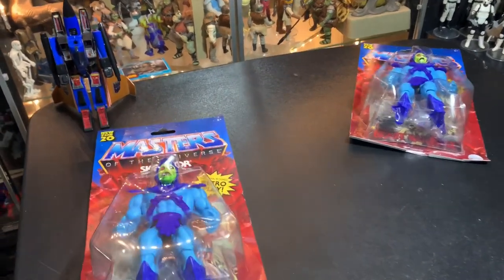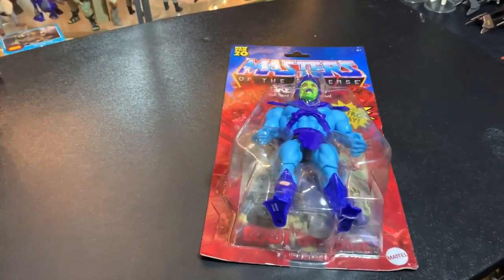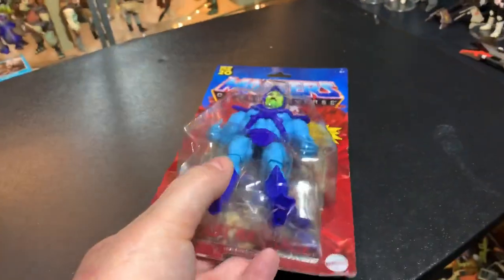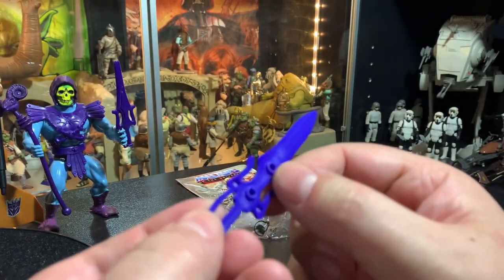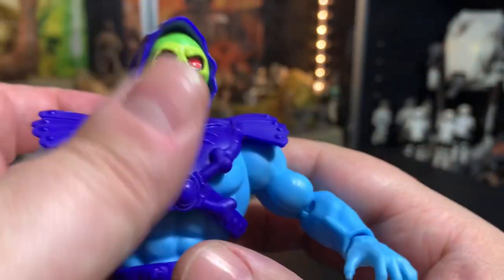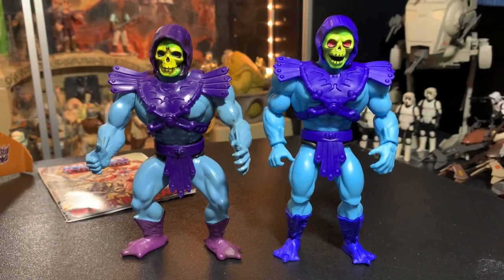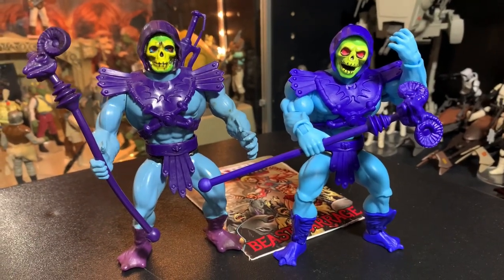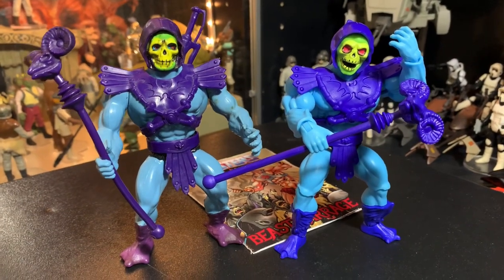Skeletor Retro Play Masters of the Universe Origins New for 20 by Mattel MOTU Unboxing and Spotlight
Skeletor MOTU Masters of the Universe Retro Play New for 20 Origins by Mattel Unboxing and Spotlight Review Video.
-awesome!!!

eBay store:

mailing address:
4702 Martinique Dr.